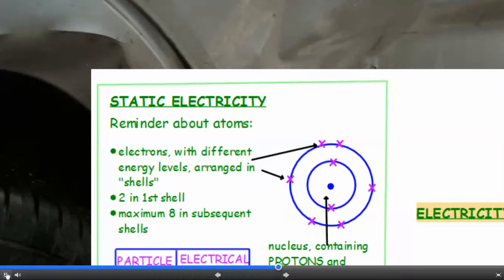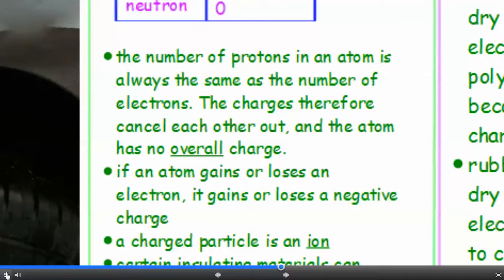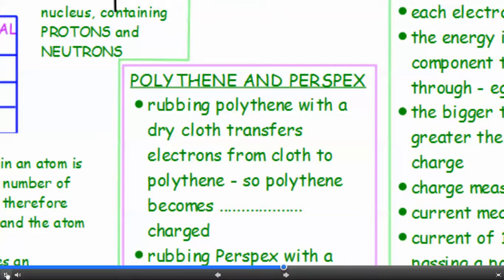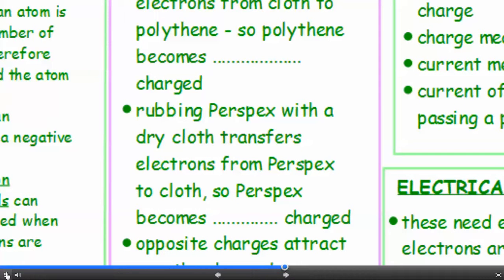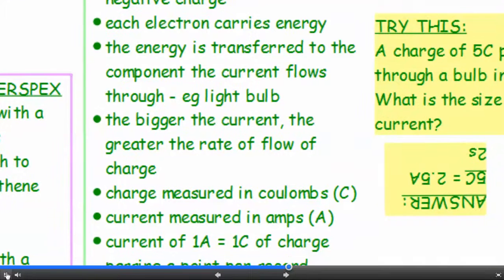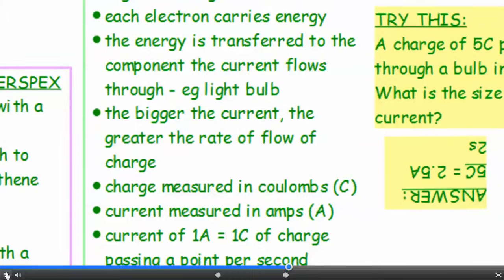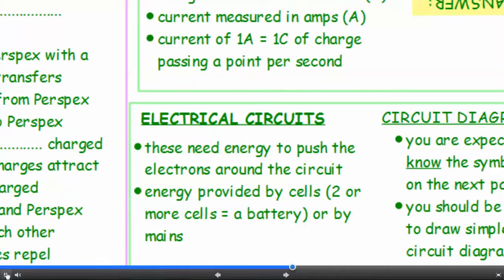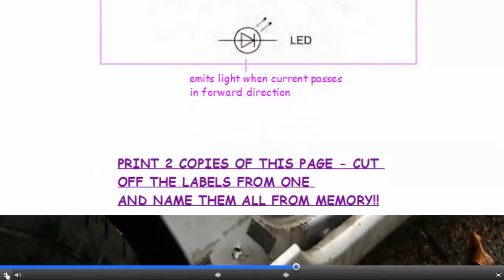Chapter 16 - Static Electricity and Circuit Symbols